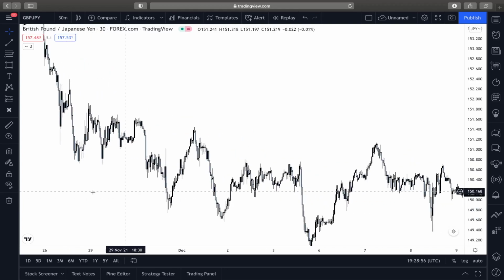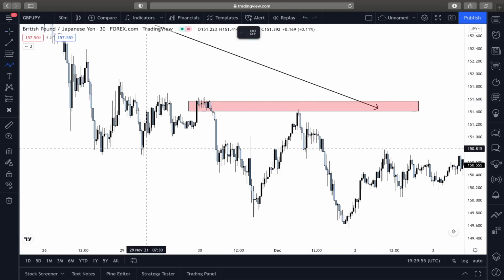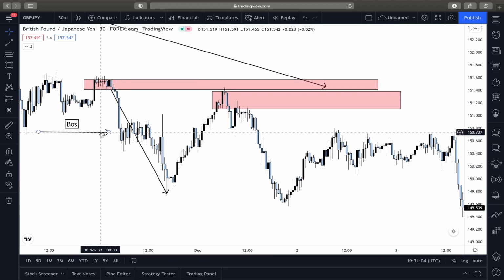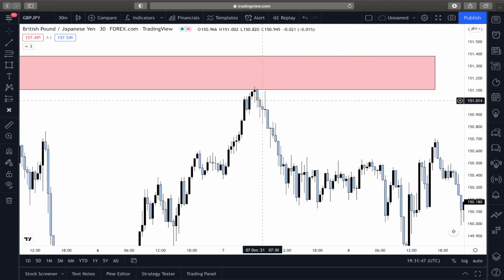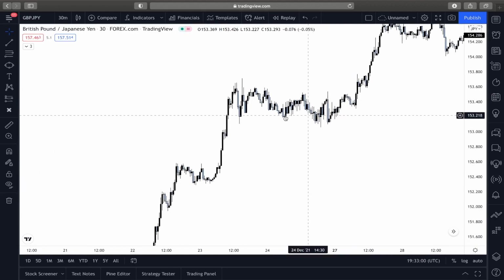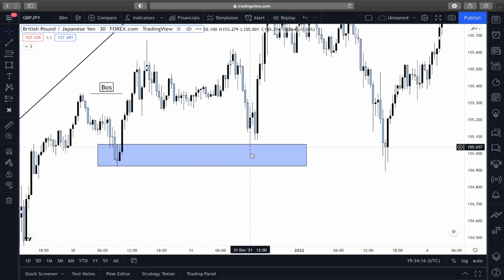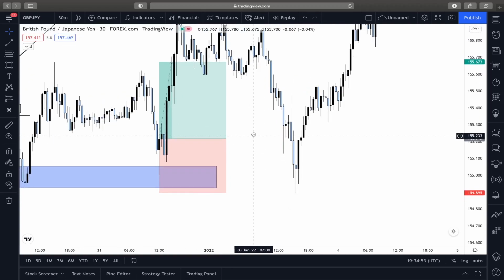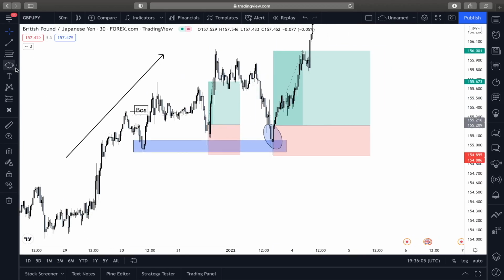HOW TO MAKE | EASY PROFITS | TRADING SUPPLY & DEMAND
Trading Supply and Demand  is very powerful !
Learn it and master it , Don't ever give up !
You will get there just keep grinding y'all !
 I will be uploading a video once or twice a week !